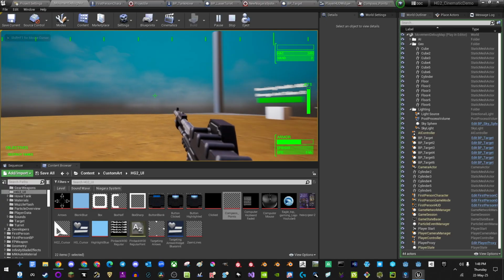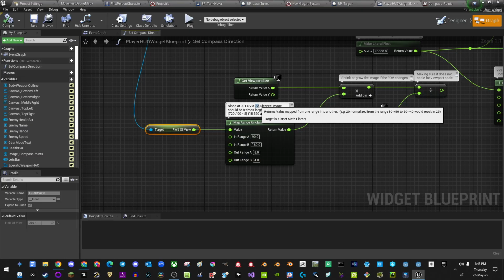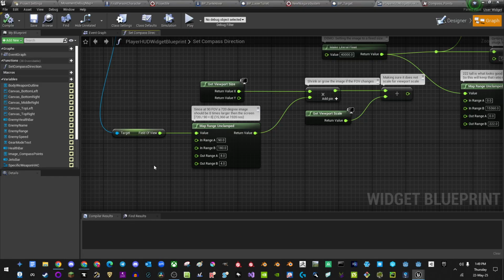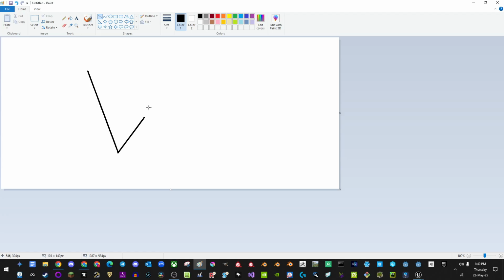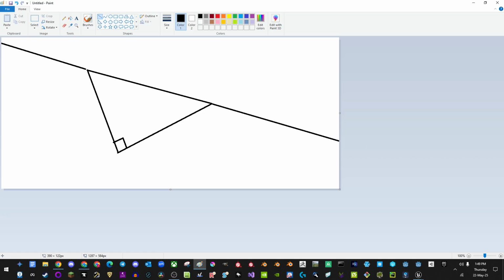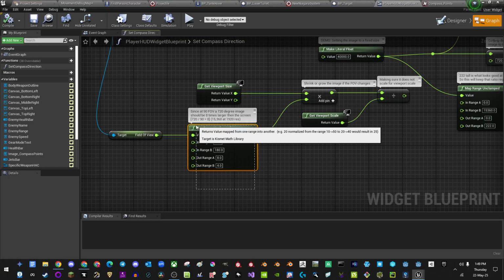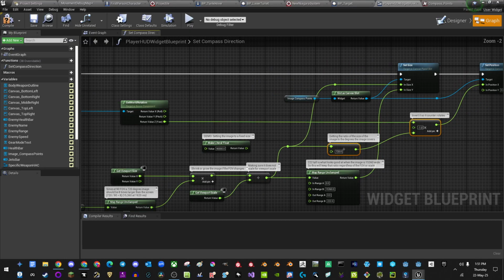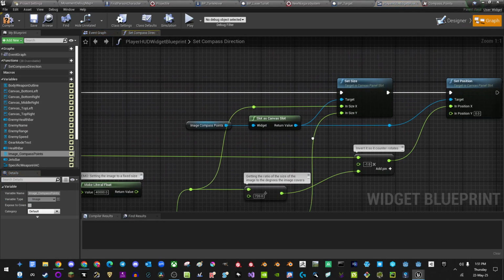Fullscreen Compass Issue Overview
In this video we explain some of the issues that come up when trying to make a compass span the entire length of your screen while still showing accurate barring outside of the center.

Chapters:
00:00 Partial Screen Compasses
01:04 HG2 Demo of The Problem
02:52 Explaining the Fixes in UE4
08:18 Overview TLDR